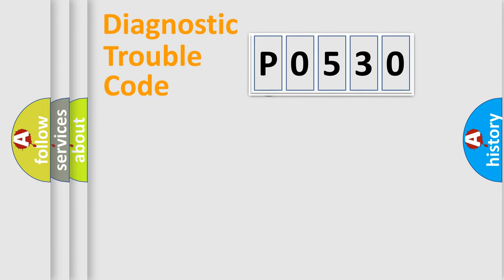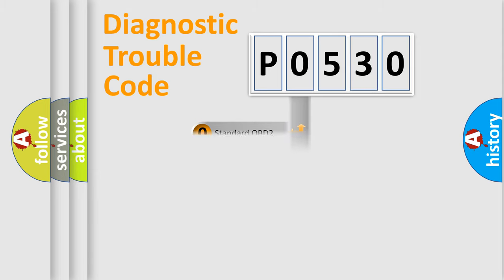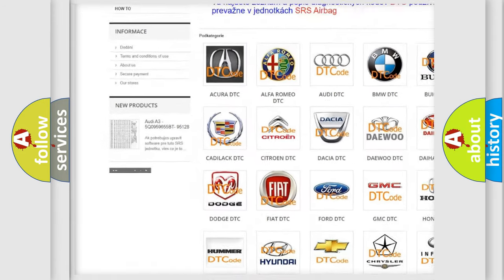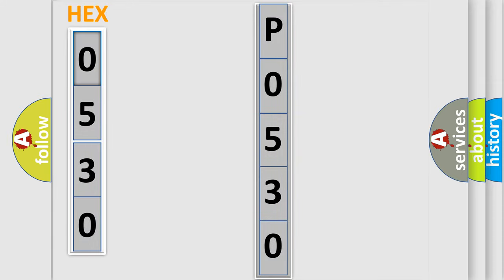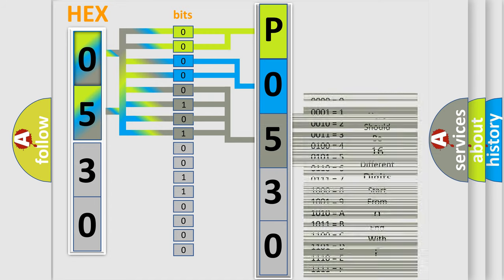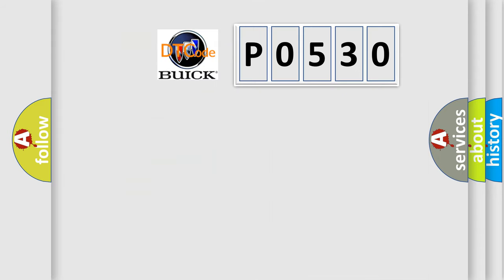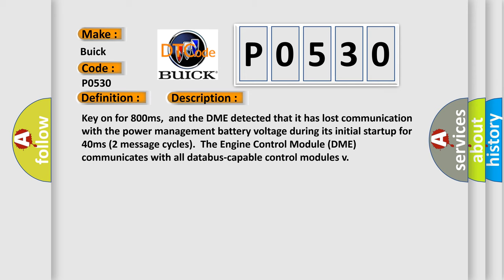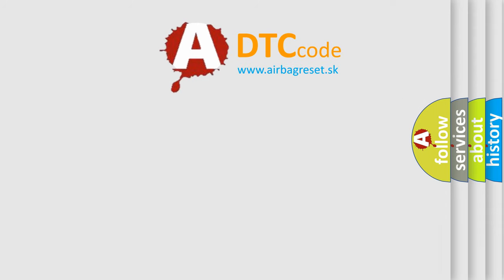DTC Buick P0530 Short Explanation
Contents:
0:21 Basic DTC analysis according to OBD2 protocol standard.
1:48 Insight into programming
2:58 A diagnostically understandable description of the Diagnostic Trouble Code
3:05 Basic error definition

Make:
Buick
Code:
P0530
Definition:
Lost Communication With Power Management Battery Voltage
Description: